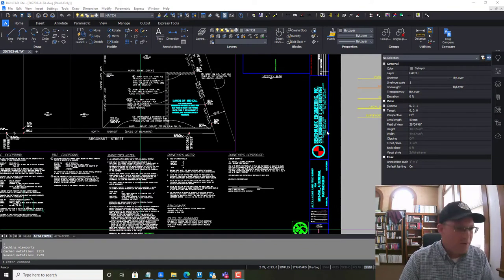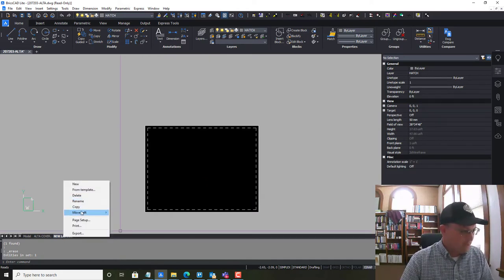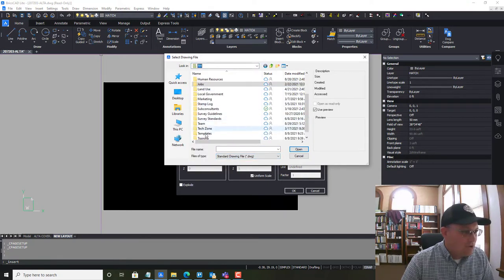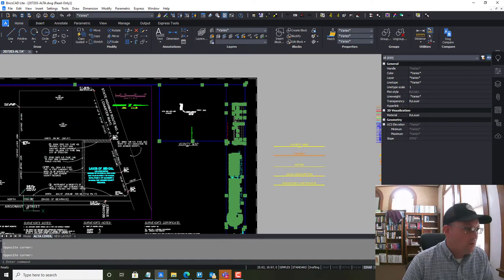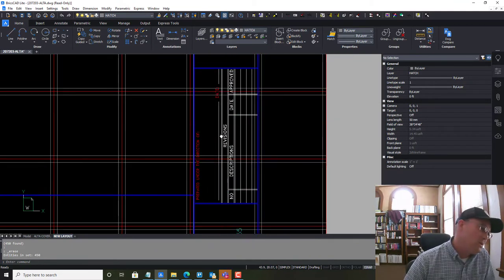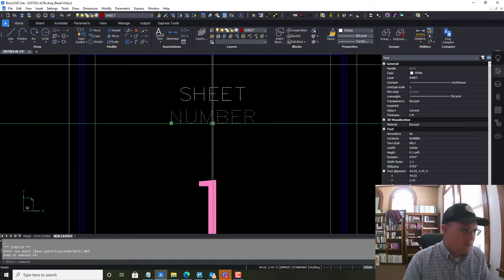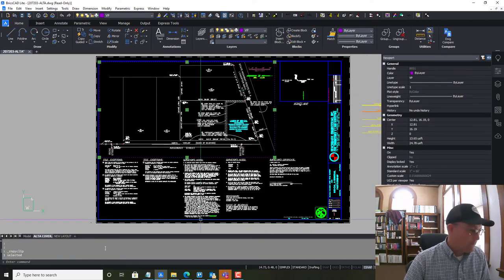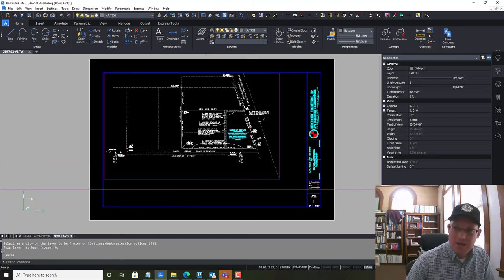Moving A Client Title Block To The RH Layout Grid In BricsCAD 2021 - Part 1